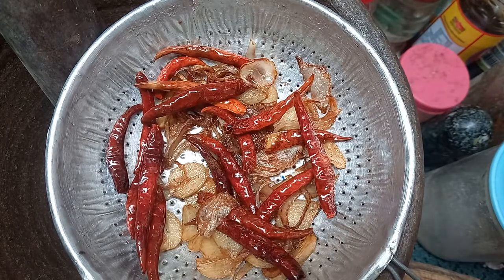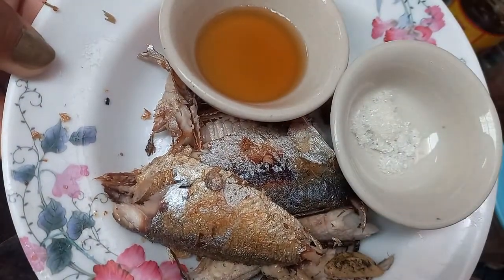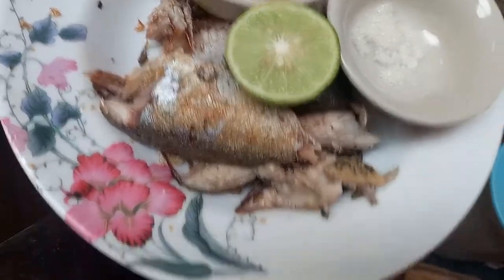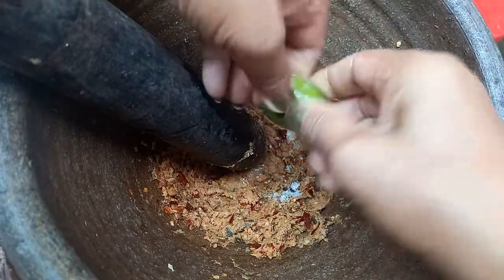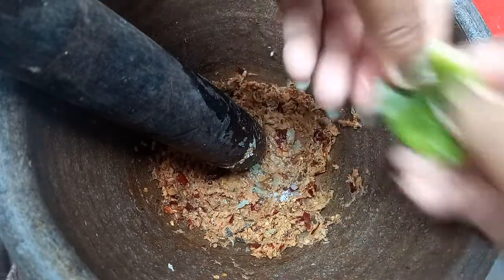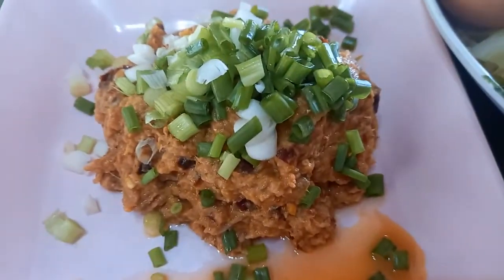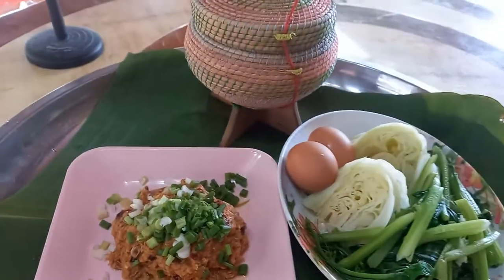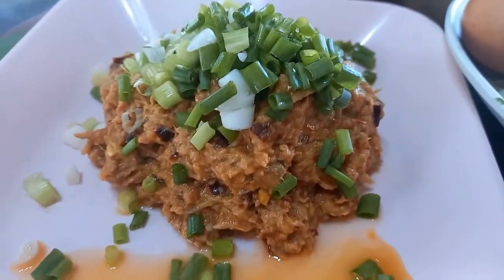ป่นปลาทูแมวง่ายๆสไตย์อิสานบ้านเฮา - E-San VLOG อีสานVLOG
ขนมจีนซาวป่นปลาทู,ป่นปลาทู พริกหยวก,ป่นปลาทู วิธีทํา,ป่นปลาทูแห้ง วิธีทํา,ป่นปลาทูแห้ง pantip,ป่นปลาทู แบบ ต้ม,ป่นปลาทู ภาษาอังกฤษ,ป่นปลาทู pantip,ป่นปลาทู กี่แคล,ป่นปลาทู ครัวบ้านพิม,ป่นปลาทู กินกับอะไรดี,ป่นปลาทู ผักลวก,ป่นปลาทู ใส่ปลาร้า,ป่นปลา ทู,อีสาน